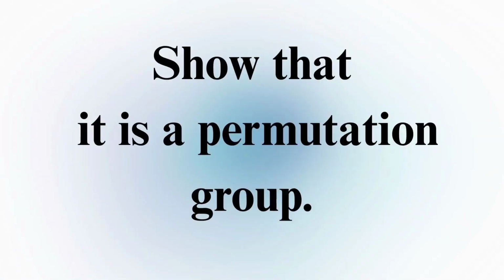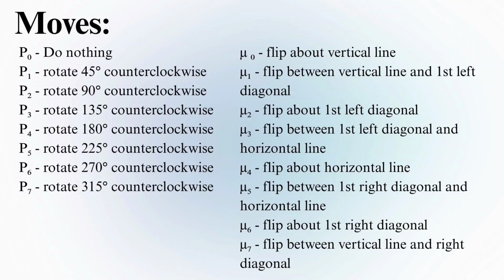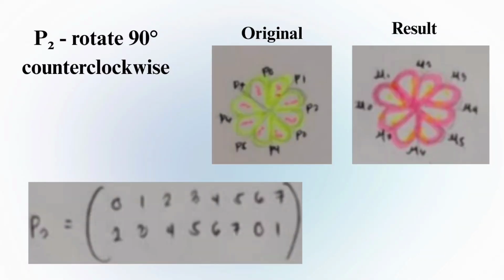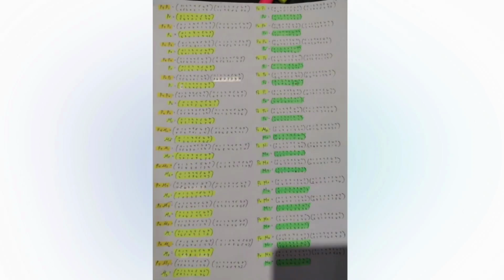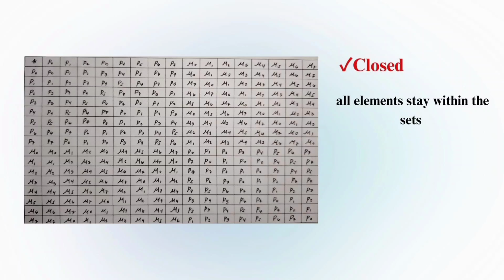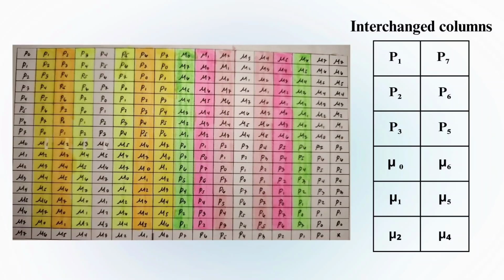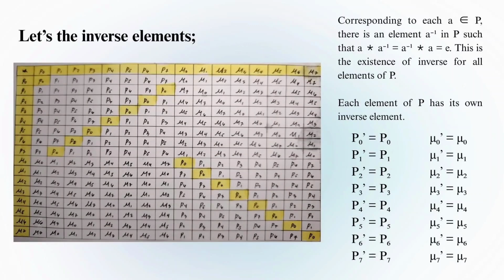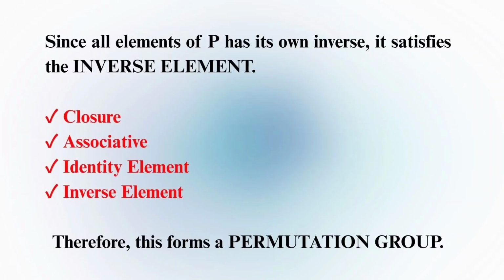3A_9Cantos, Christine R_FinalProjects5